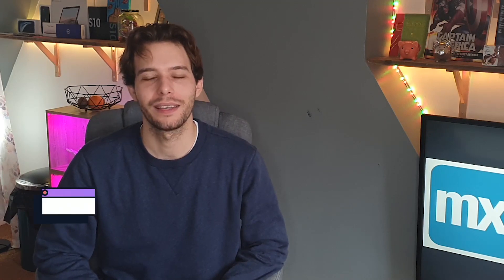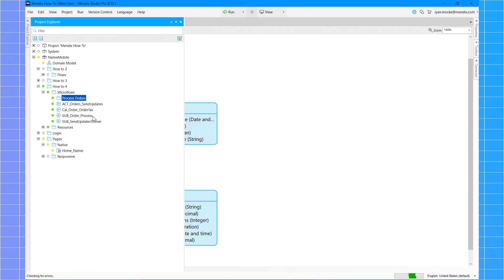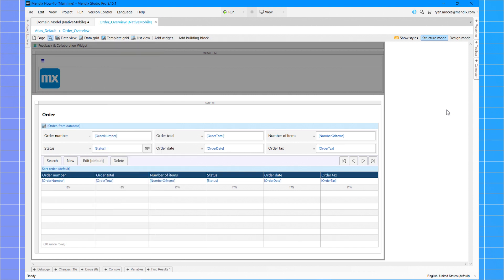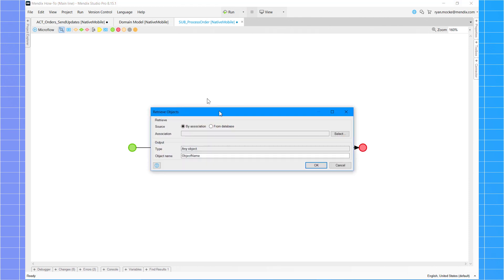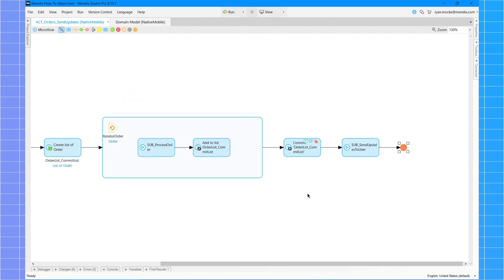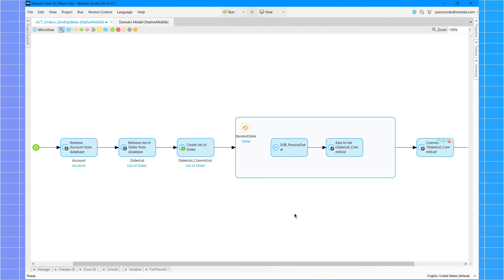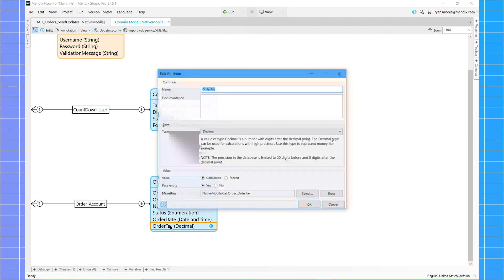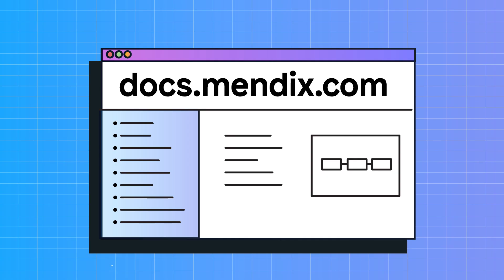Mendix How-to: Top tips for developing with best practices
Find out the top tips and tricks for the Mendix Platform. Developer Evangelist Ryan Mocke shares best practices for Mendix development.

Find more resources and join the conversation at community.mendix.com